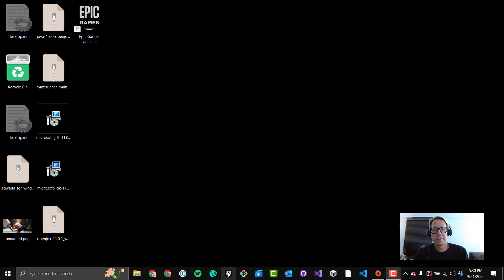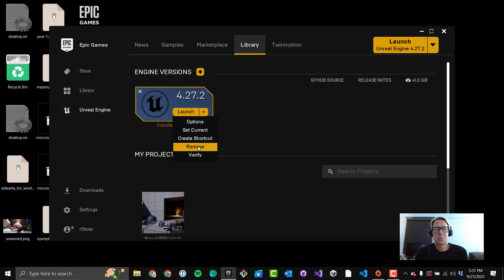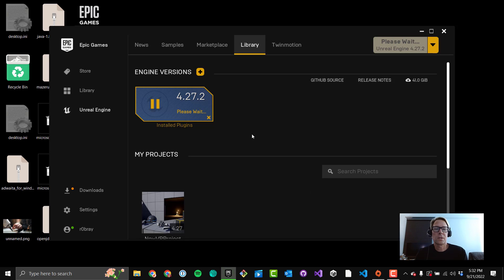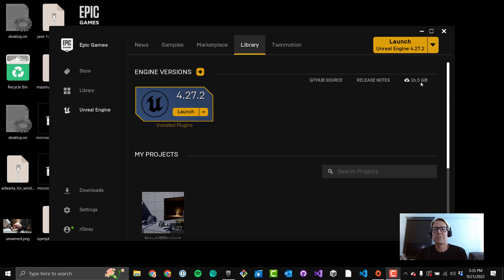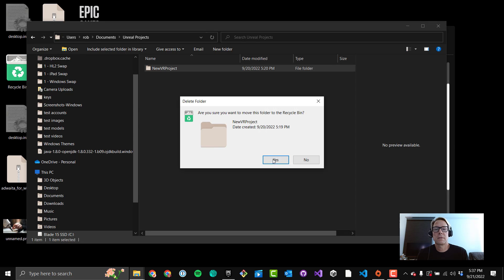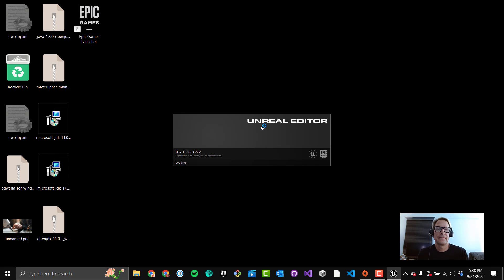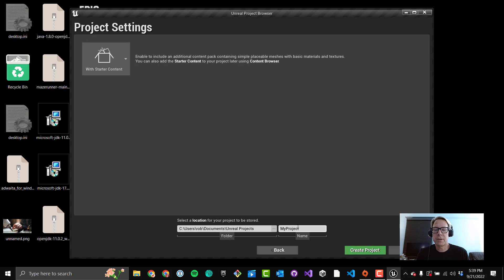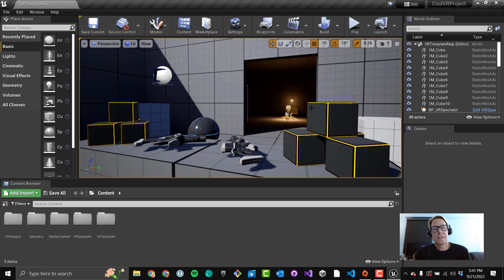A Tour of the Epic Games Launcher & Unreal Engine Installation for New VR Designers & Developers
There aren't many tours of the Epic Games Launcher and the Unreal Engine Installer for new VR practitioners... so I thought I'd give one! This tour is done on a Windows computer but it should be just as useful for those on a Mac.